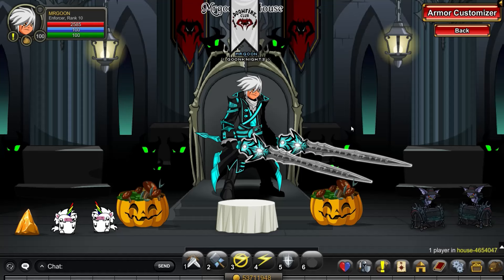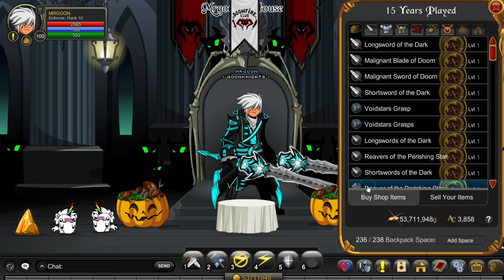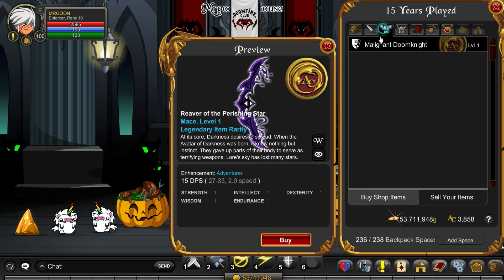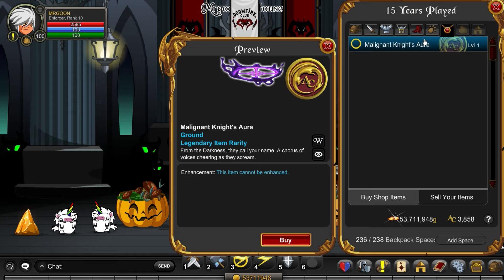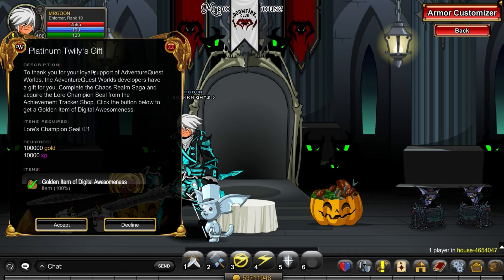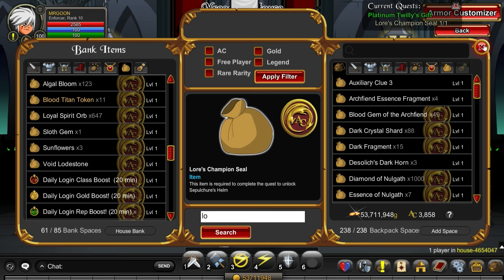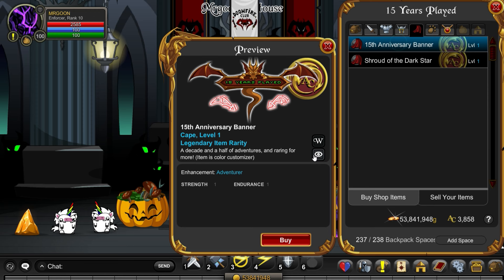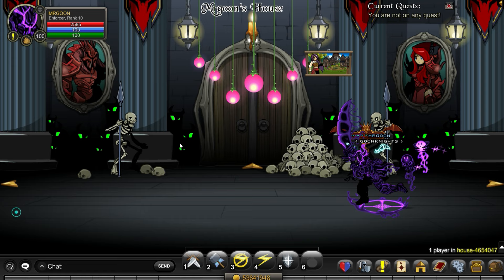AQW 15 Years Played Items! Free Item Of Donated Awesomeness (GIoDA) + Malignant Doomknight Set!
AQW 15 Years Played Shop and Items! AQW Free IoDA! AQW Free Golden Item of Digital awesomeness! AQW Quest for Golden Item Of Digital Awesomeness! In this video we take a look at the 15 years played badge shop! This contains some cool Doomknight weapons, Malignant doomknight armor! As well as the Platinum gift twilly Quest pet for a GIODA! I will show you the items included in the shop which also includes a 15 years played banner and groundrune! AQW New Items!

DISCORD EVENTS!!

AQW New